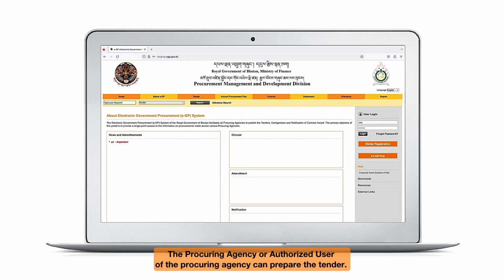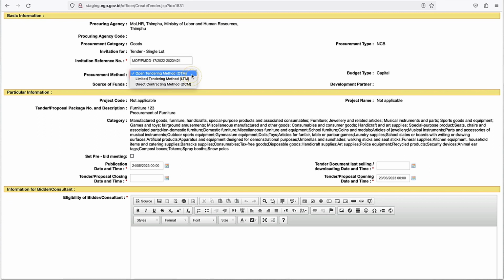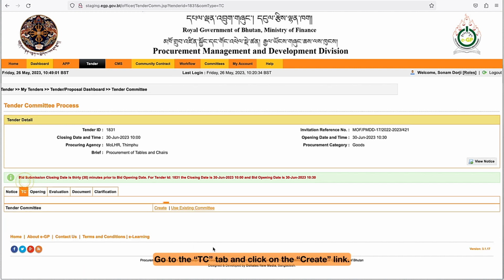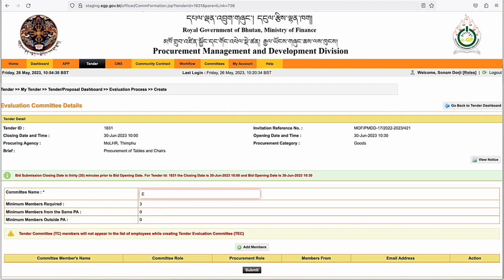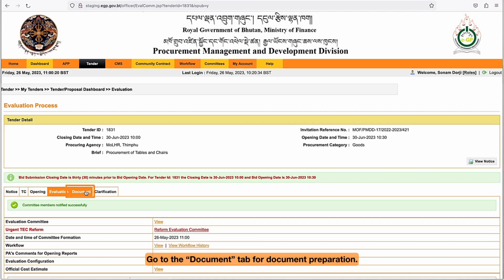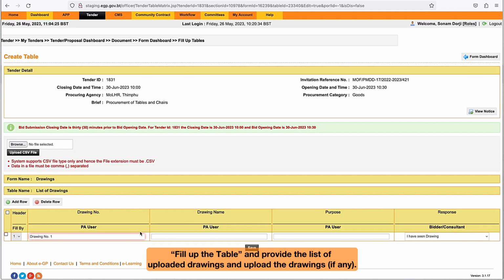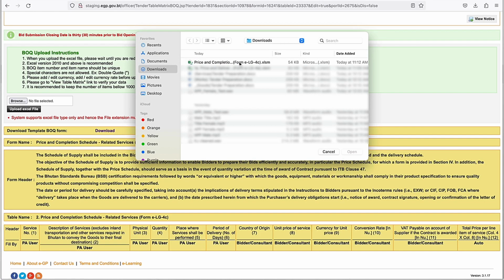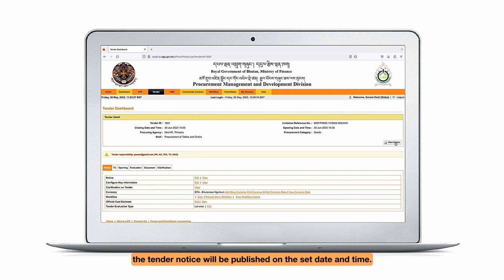Tender Preparation - Goods